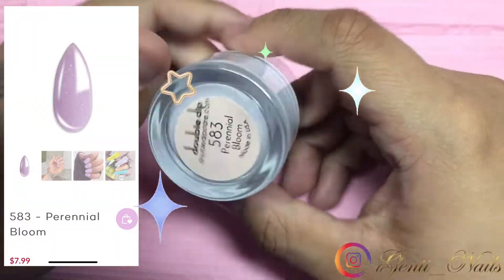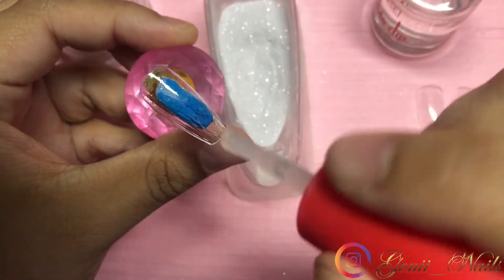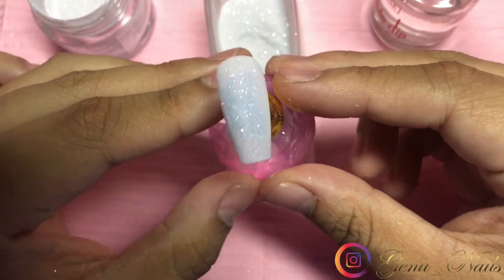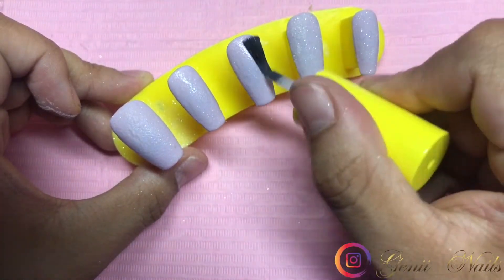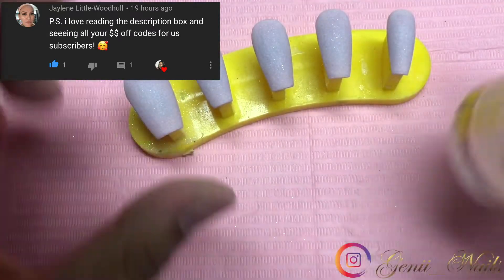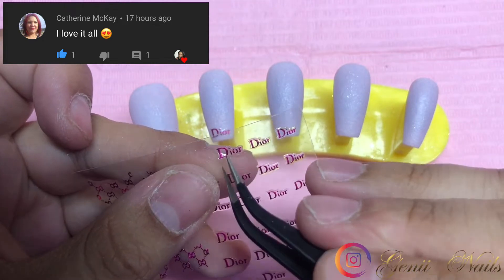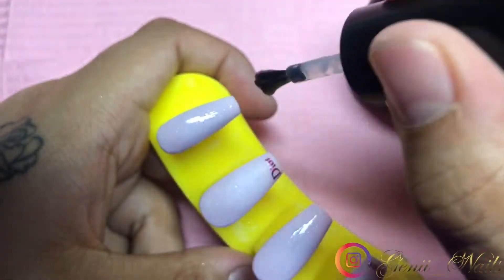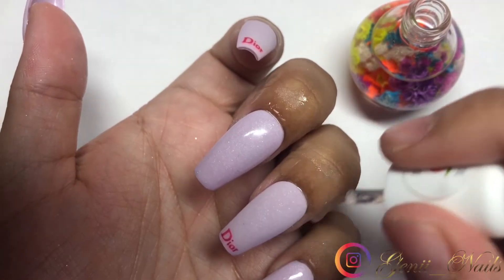DIP POWDER NAILS AT HOME USING FULL COVER NAIL TIPS | EASY DIP POWDER NAILS TUTORIAL | DIY NAILS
Hello everyone! Today I’ll be doing a step by step Dip powder nails tutorial at home using full cover nail tips! It’s super easy to achieve! I hope you all enjoy this easy dip powder nails tutorial! XOXOXOXO

SHOP PRESS ON NAILS💜

Press On Nails by me:

NEW CUTICLE OILS AVAILABLE ON MY ETSY SHOP 7 amazing scents 💜💜

Full cover nails: